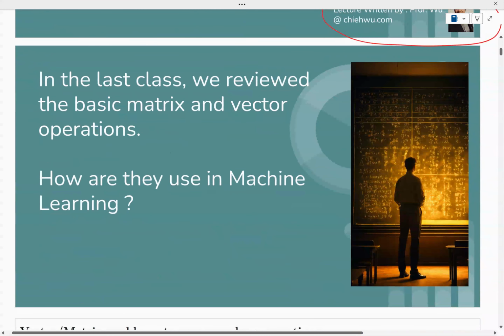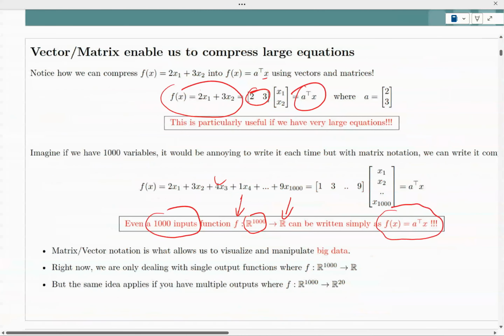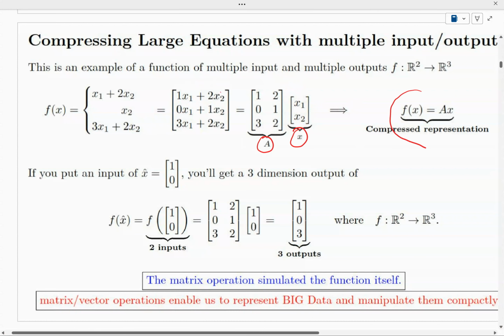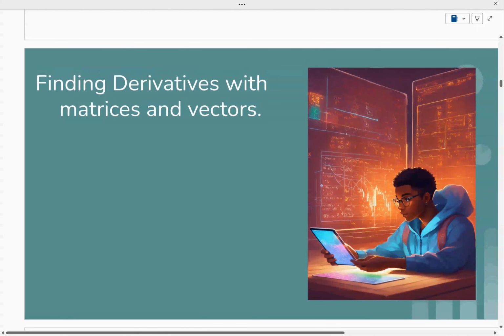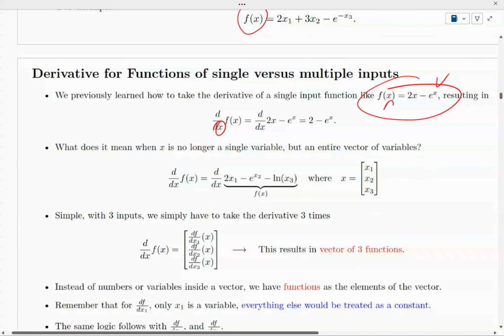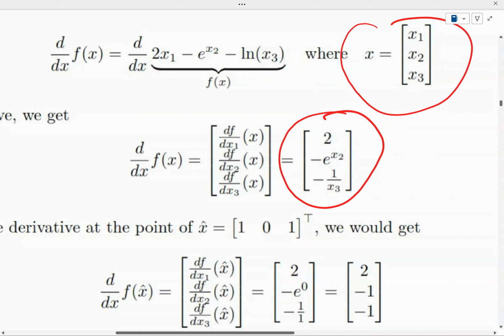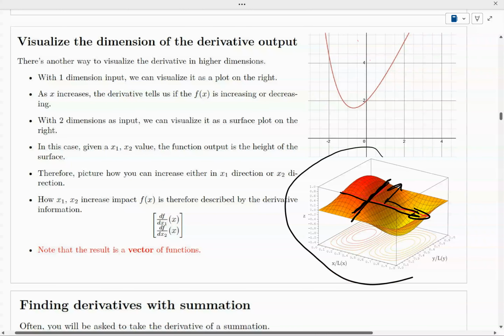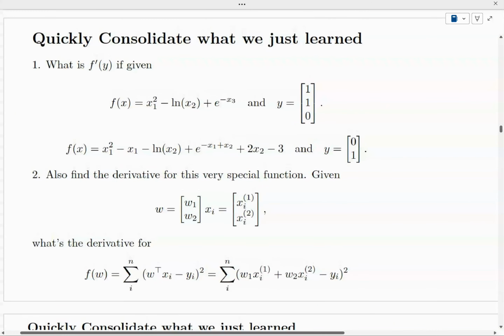4. Part 1 Matrix Vector Calculus and notations